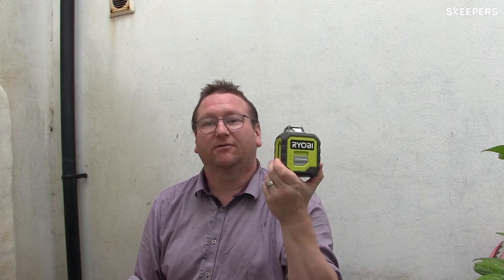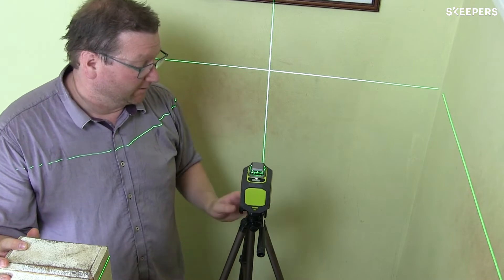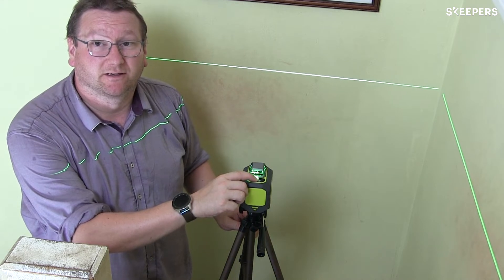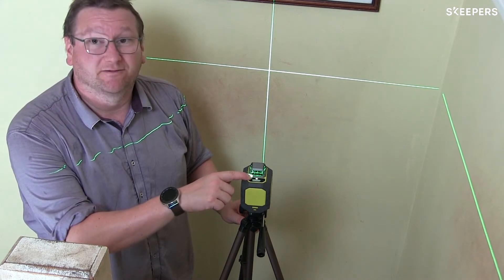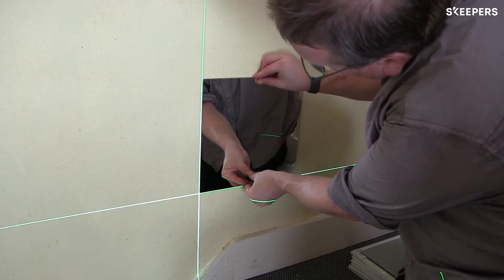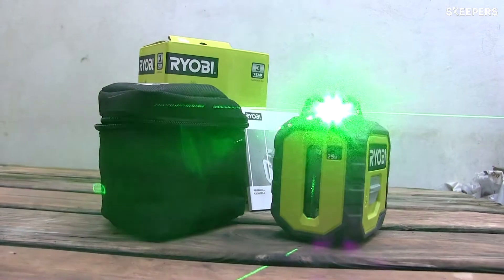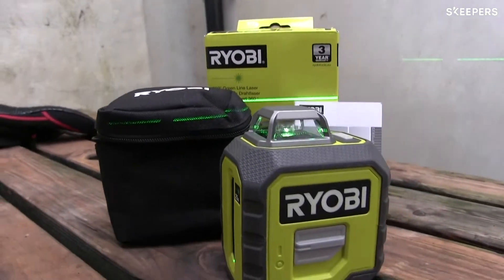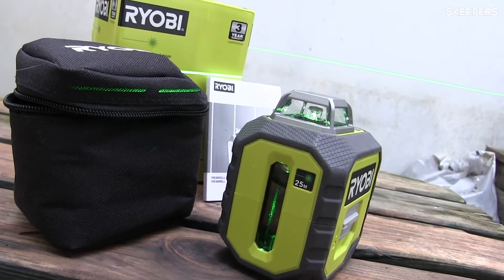360° Green Line Laser [RB360GLL]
360° Green Line Laser, recommended and tested by our Brand Ambassador.

This laser's compact design also makes for easy transportation and care. The RB360GLL can also be mounted to any tripod, or the RYOBI® telescopic pole [RBCLTP1] thanks to the ¼” thread. This laser also has an automatic self-levelling function that takes 2-4 seconds to make sure the lasers are always balanced. A clever LED on the laser indicates when the laser is level and out of level leaving no room for uneven jobs or inaccuracy, delivering 0.5mm/m accuracy every time.